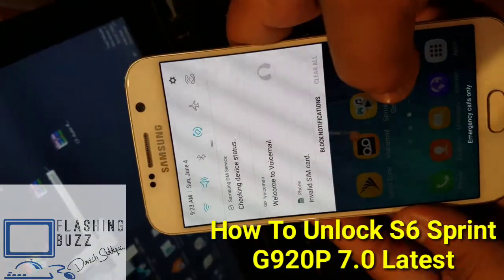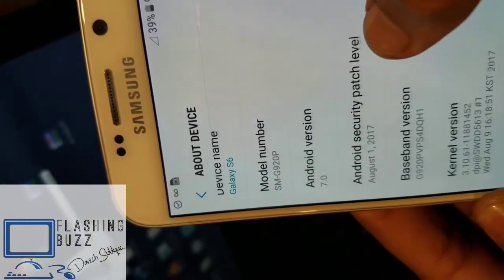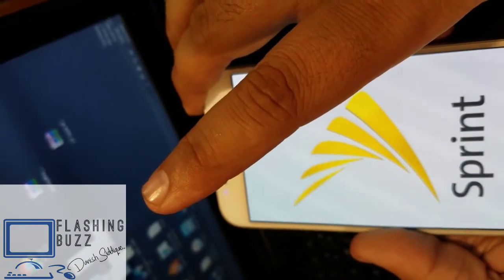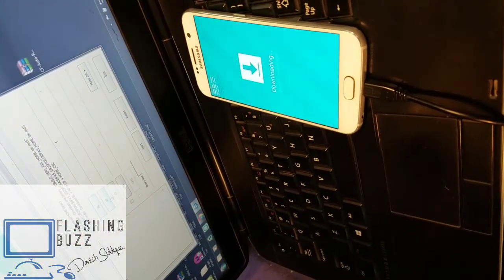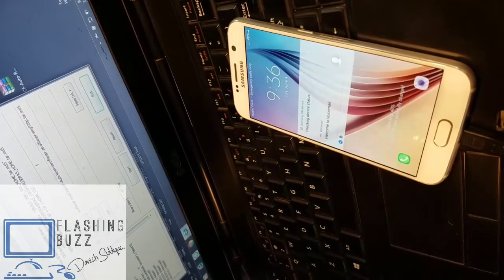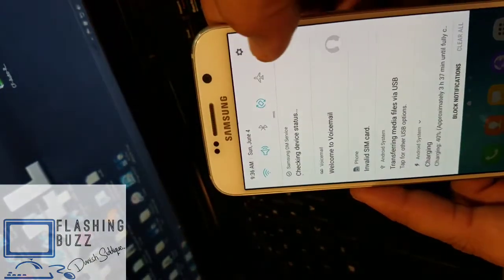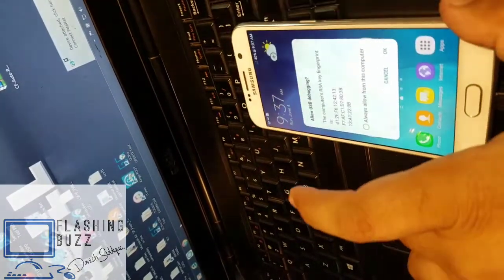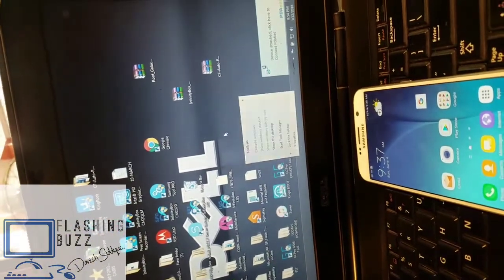How to Unlock S6 SPRINT SM-G920P 2018 LATEST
CF AUTO FOR G920P 7.0